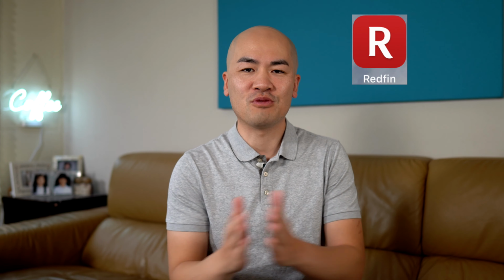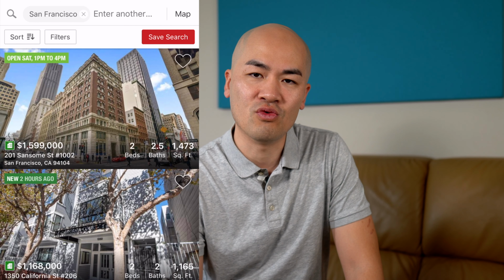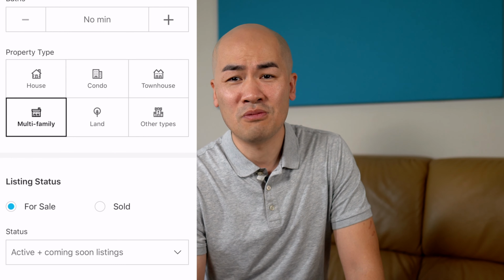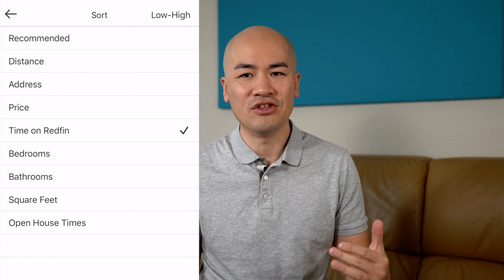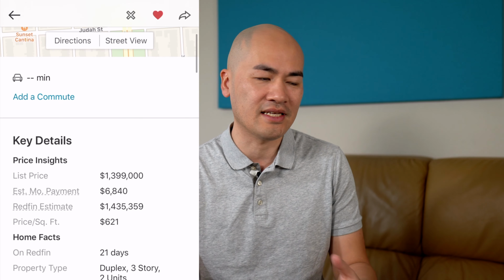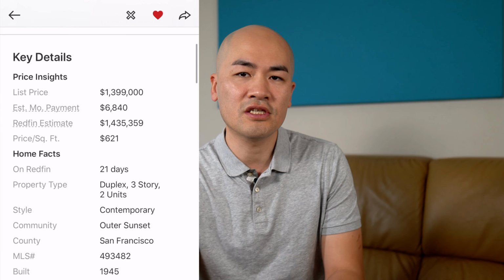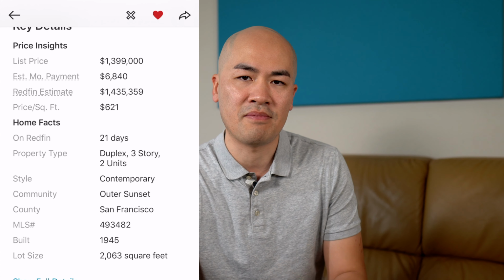How To Find Rental Real Estate Properties in SF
I'll be going over how I get a list of properties to look at regularly. I'll be making some more videos on how to analyze, calculate rent, market prices, etc the next few weeks so check those out.